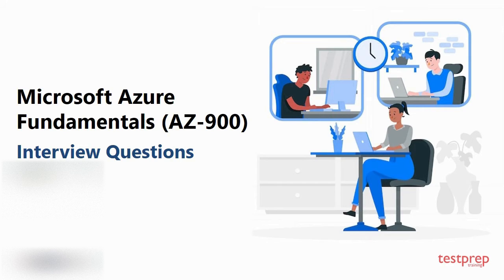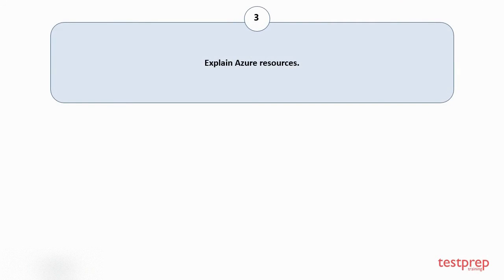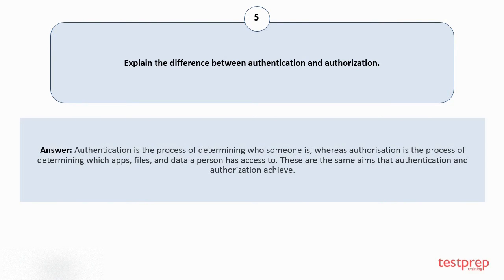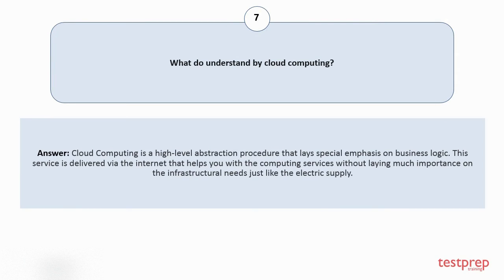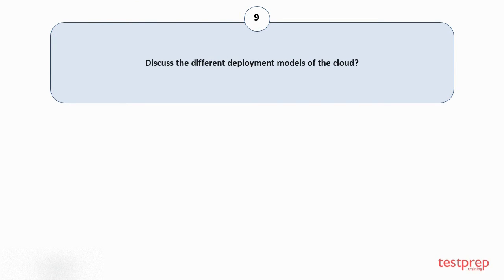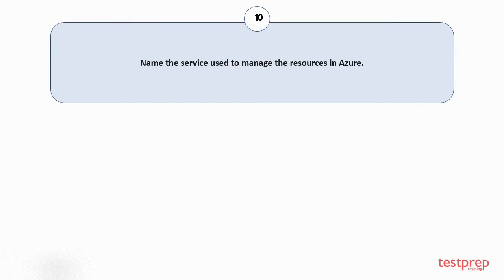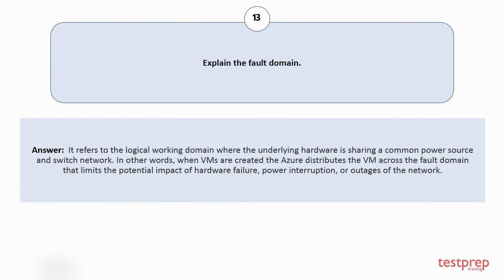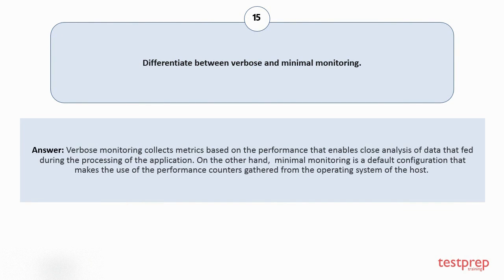Microsoft Azure Fundamentals AZ-900: Interview Questions